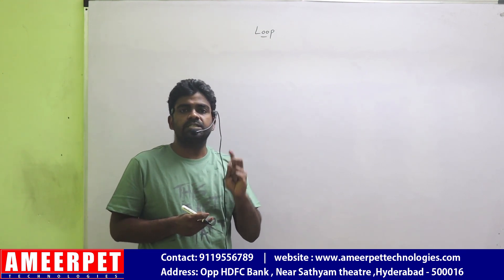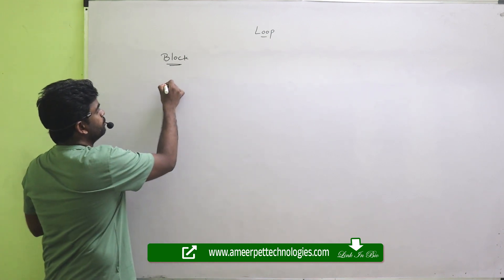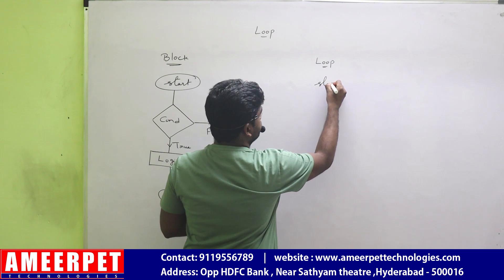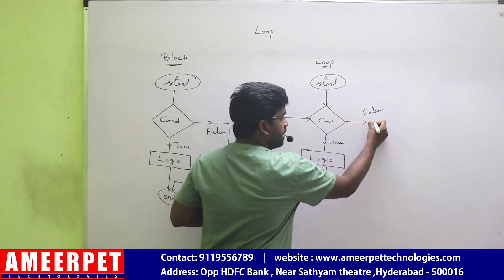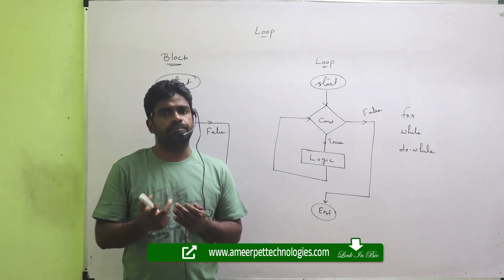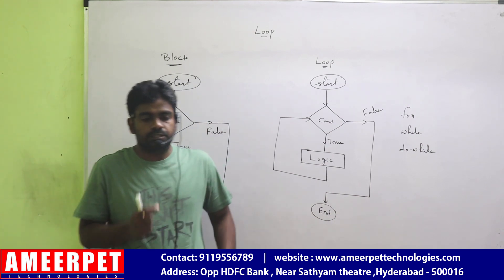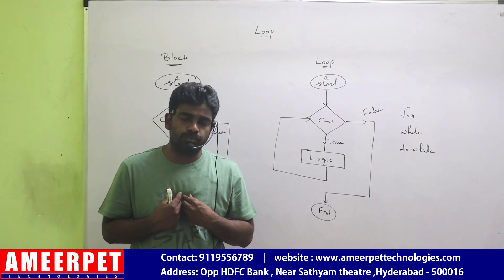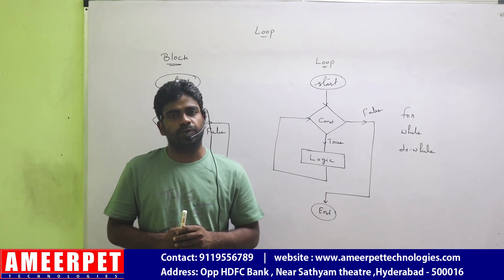Introduction to Loops | By Srinivas | Ameerpet Technologies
This video clearly explain about how to work with loops when we want to execute a block of statements repeatedly. this video gives clear information about different types of loops